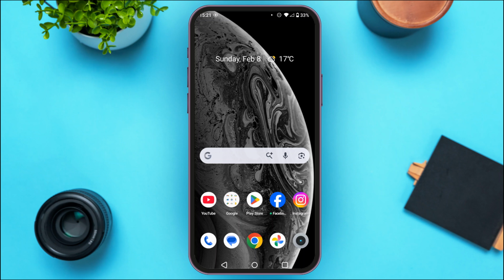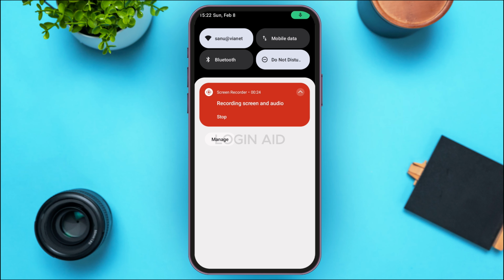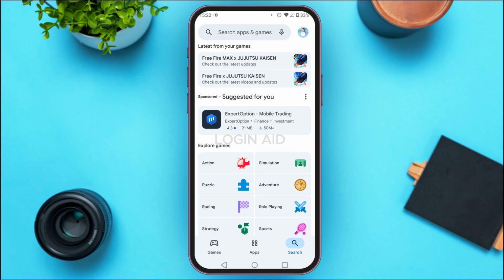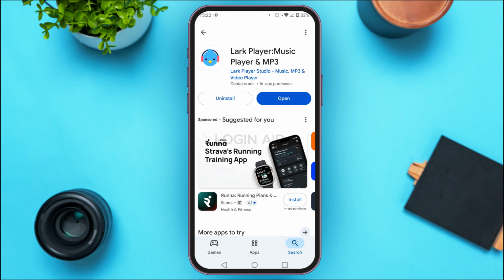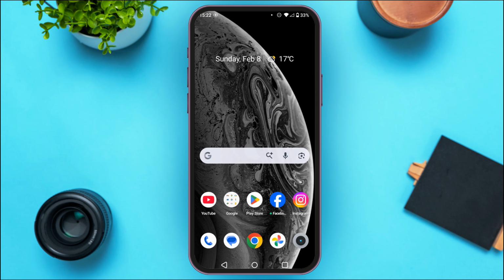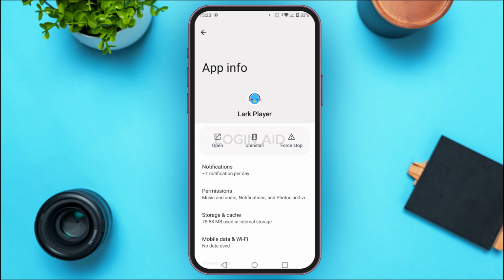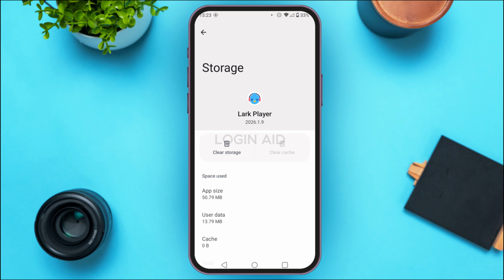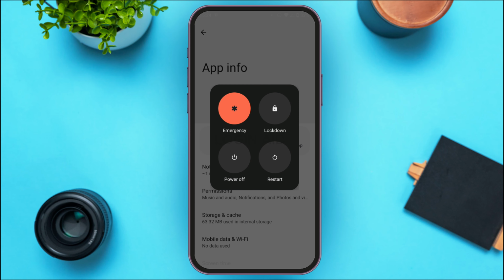How To Fix Lark Player App Not Working | Resolve Lark Player Crashes And Errors 2026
This tutorial covers the main reasons the app may malfunction, including outdated app versions, corrupted cache, device software issues, or permission restrictions. Learn how to update Lark Player, clear cache and data, restart your device, check storage permissions, and reinstall the app if necessary.